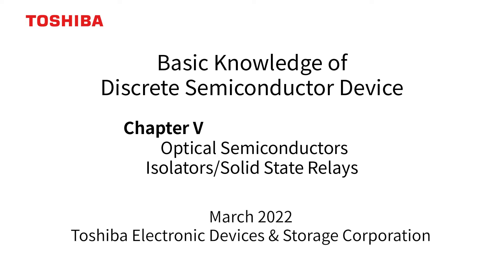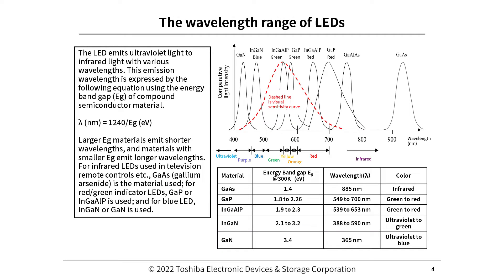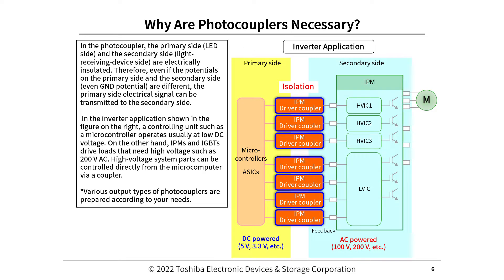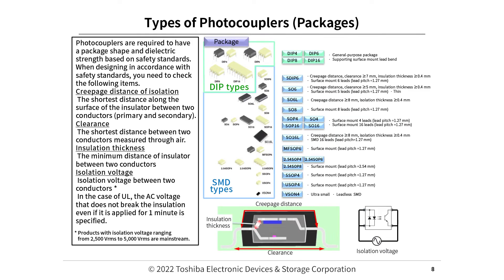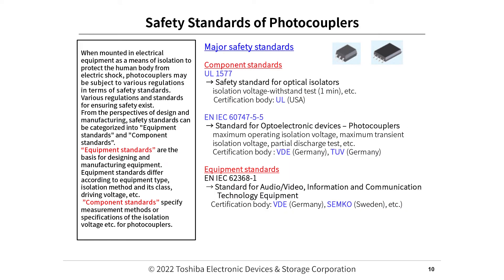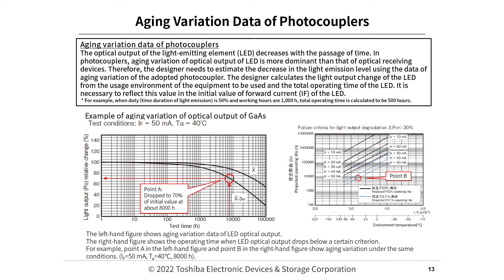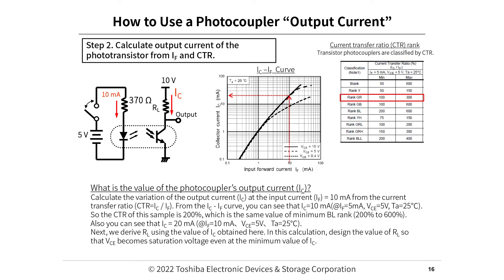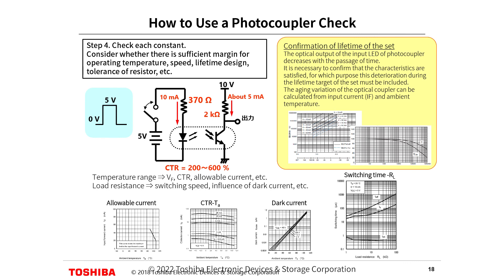Chapter V : Optical Semiconductors (Isolators/Solid State Relays)【e-Learning】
Chapter 5 discusses different types of isolators/solid state relays including photocouplers and discusses their operations and characteristics.